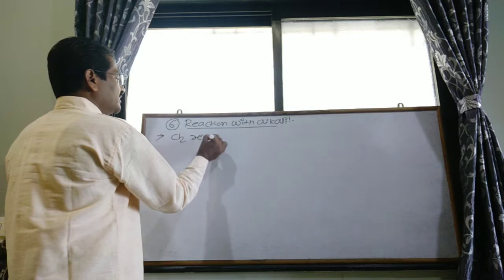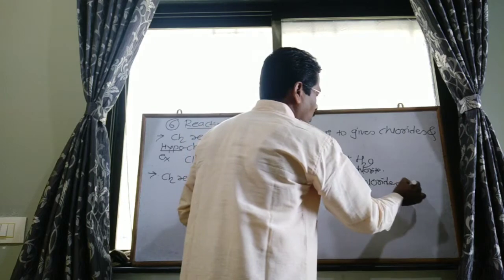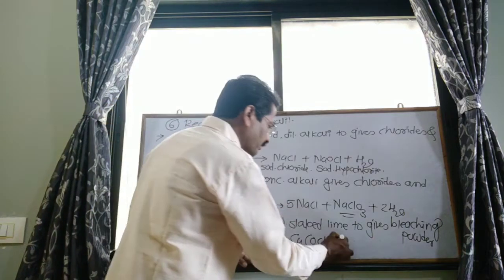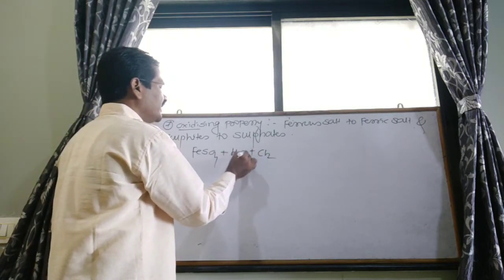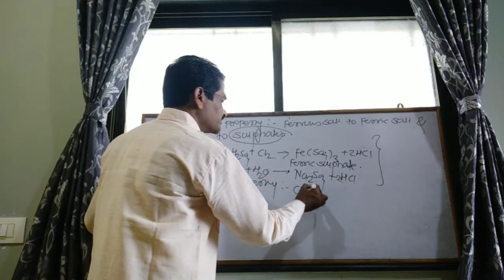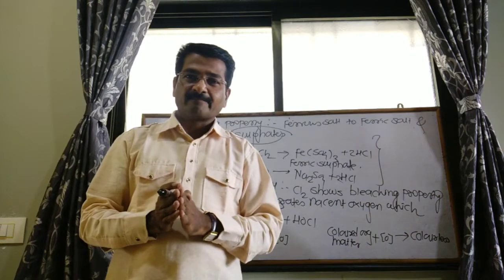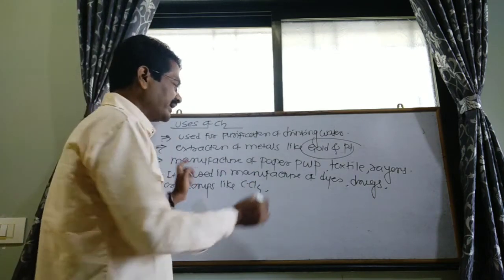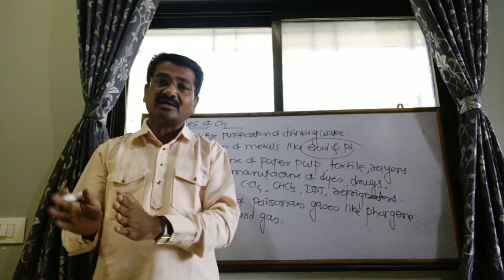Group-17 Elements (Lec-21)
Chemical properties and Uses of Chlorine.